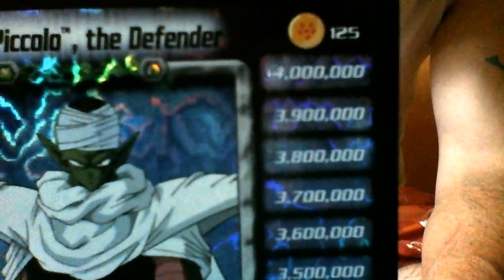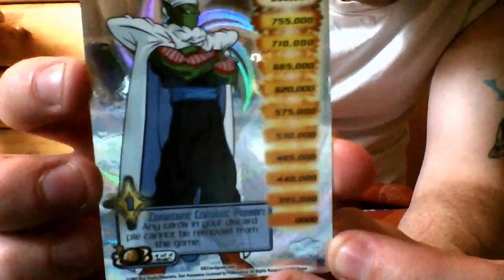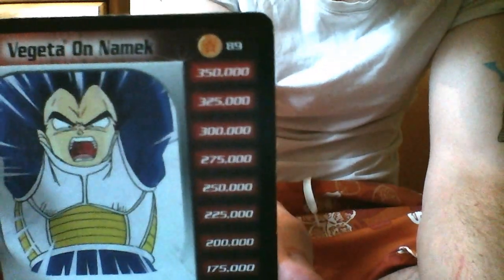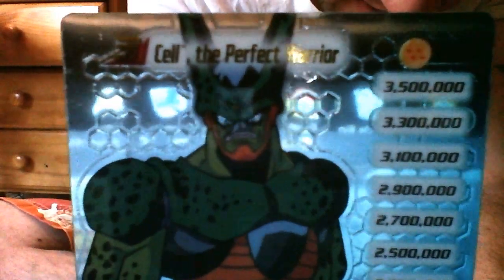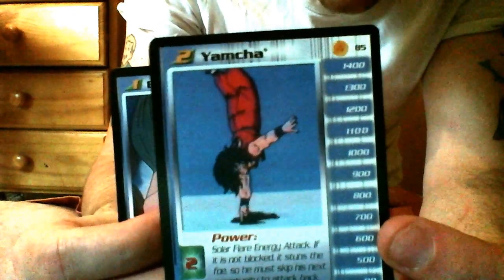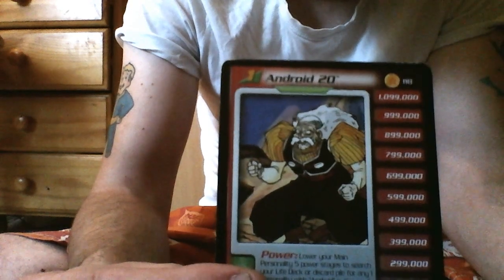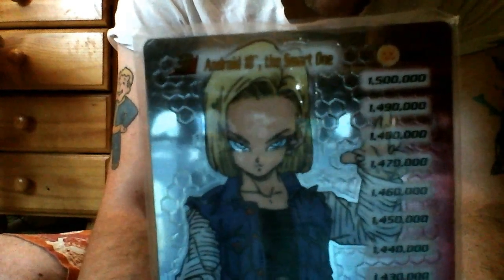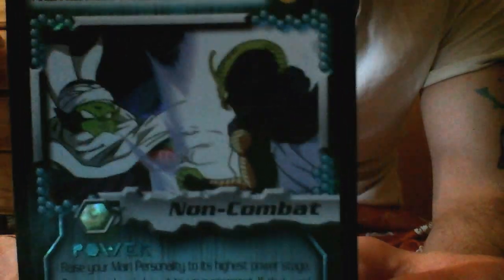My Dragonball Z Cards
Not an amazing video but some of my DBZ cards and man do I ever need to start collecting them again!